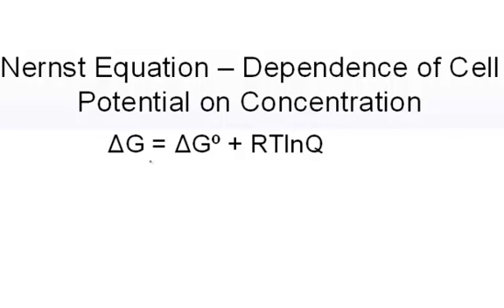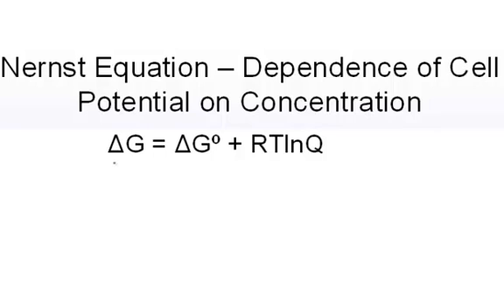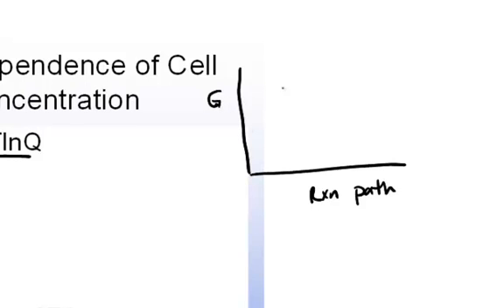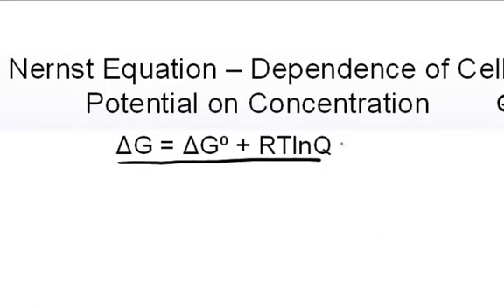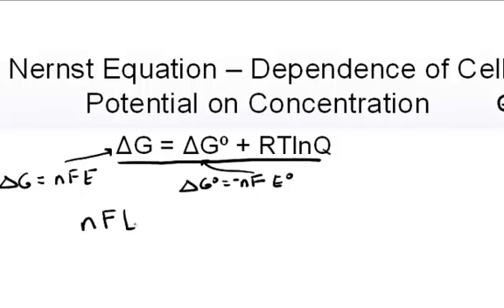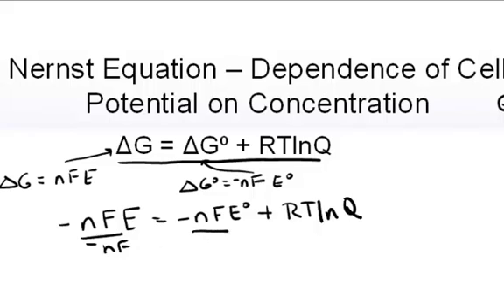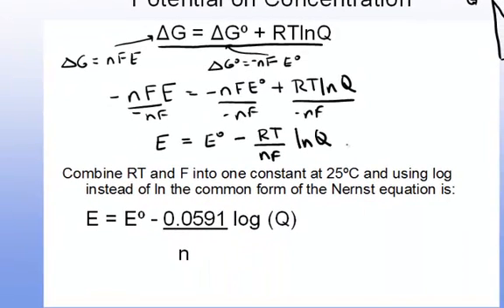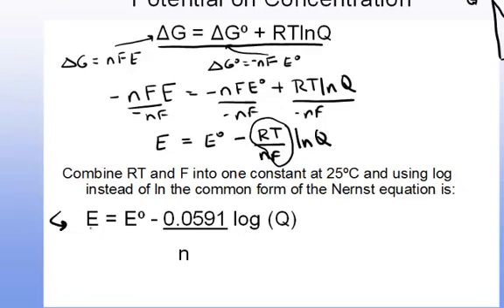Derivation of Nernst Equation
This short video shows the thermodynamic basis of the Nernst equation.